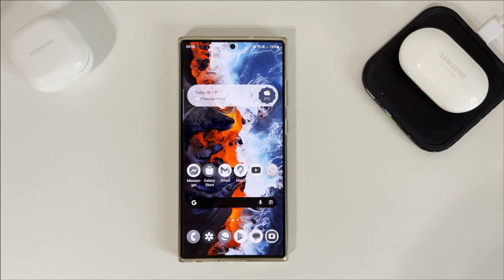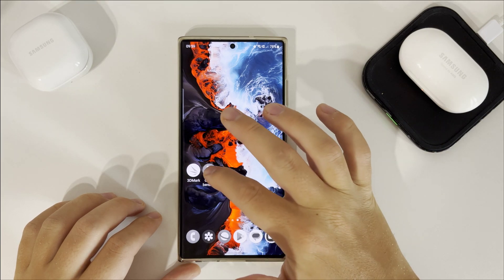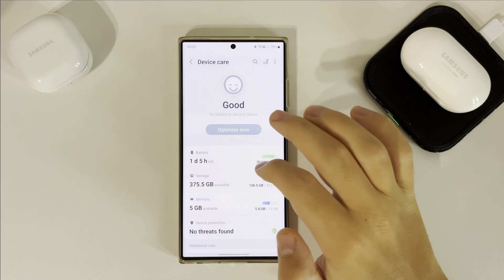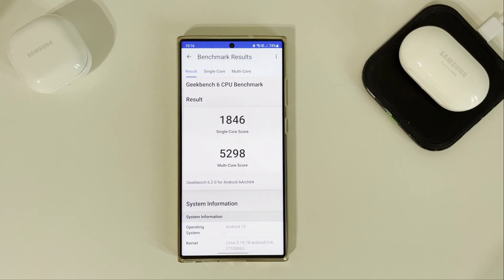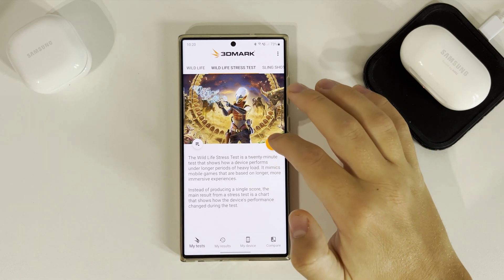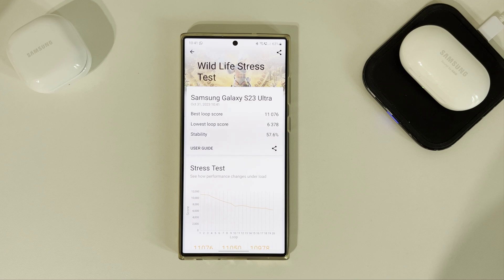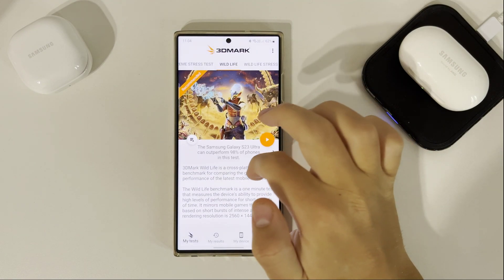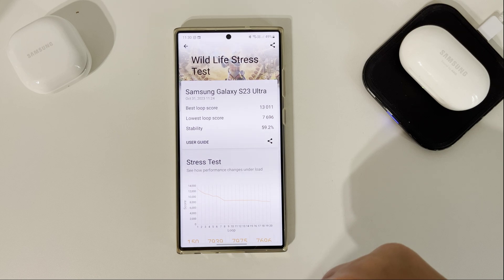LIGHT MODE OR STANDARD MODE? | Benchmarks results on Samsung Galaxy S23 Ultra. 🤔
In this video I'm going to compare two modes in my Samsung Galaxy S23 Ultra. Light performance mode and Standard mode. Let's see which mode will get better results in two popular benchmarks. Will there be a huge difference in favour of Standard performance mode or maybe other way round.